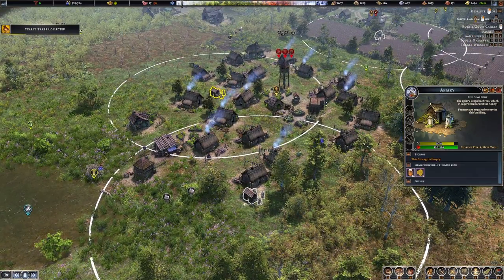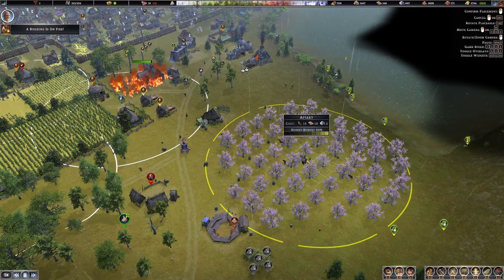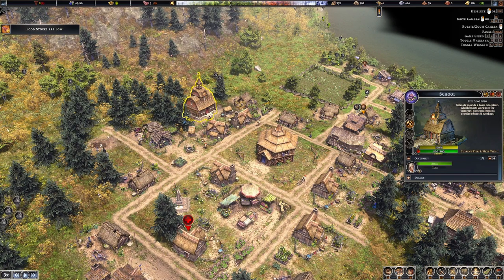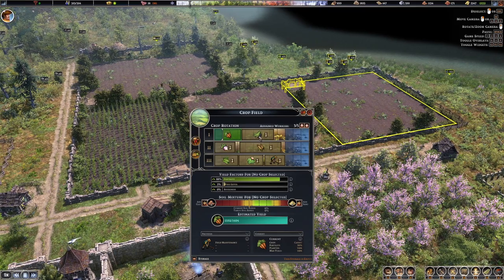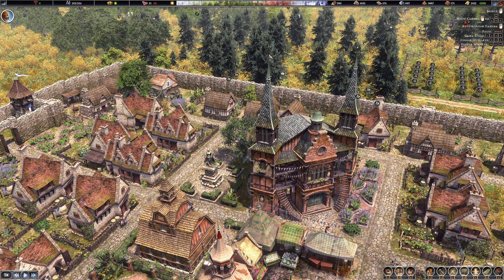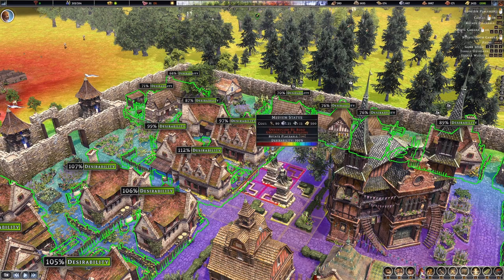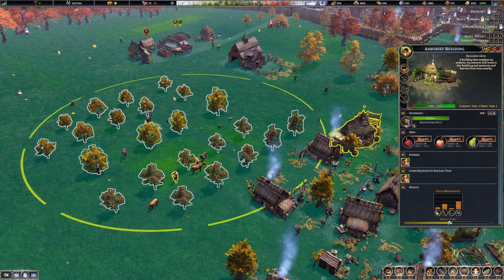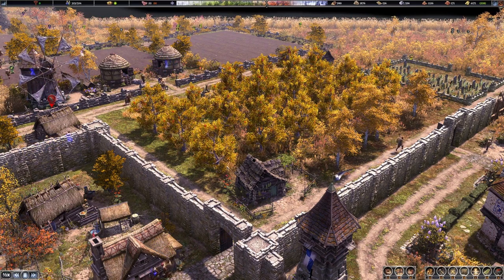MOST POPULAR TIPS & TRICKS People Always Ask For | Farthest Frontier Guides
Some handy tips that I have picked up since launch that might help you learn a few things you didn't know!

00:00 Intro
00:25 How Apiaries Work
03:06 School Worker Unfilled
04:49 Farmer Worker Pool
07:35 Plaza Decorations Under Roads
10:05 Cow Herd Size
11:01 Fruit Trees as Easy Food
12:42 Medicinal Herbs
13:43 Peas & Beans Prevent Scurvy